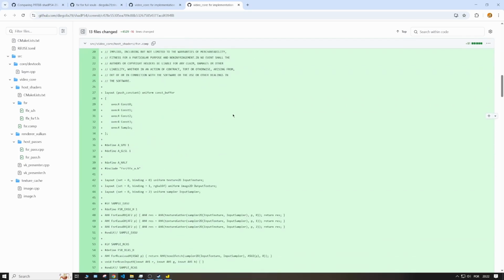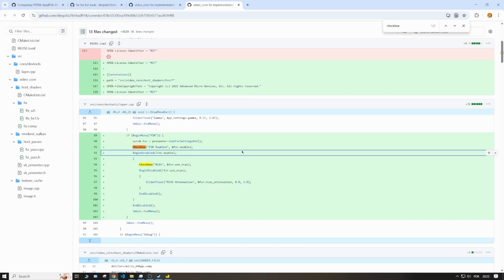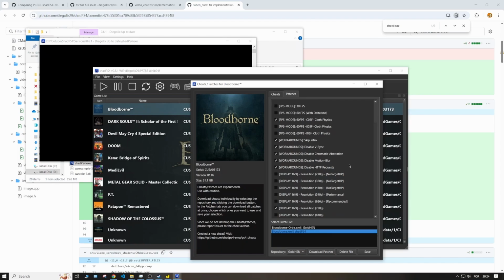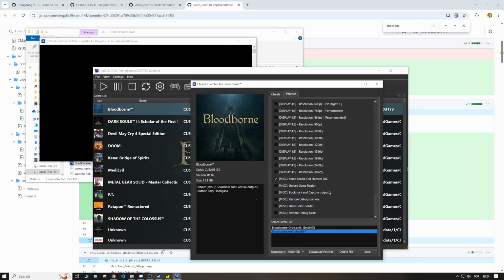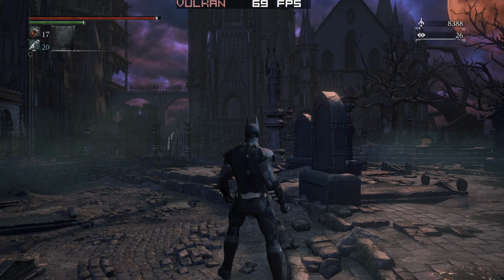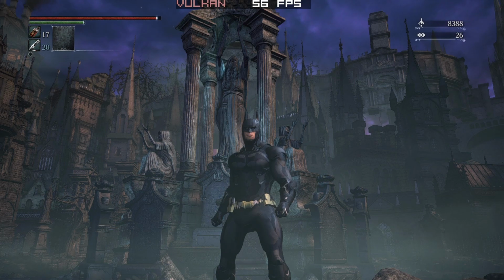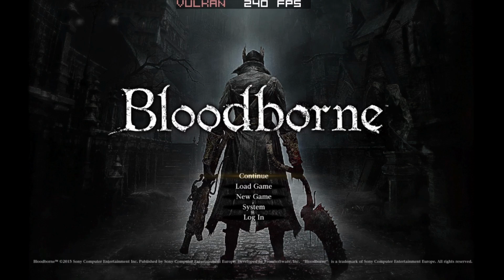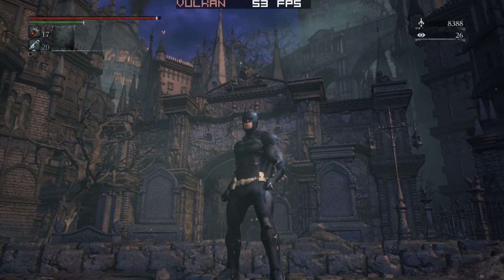Bloodborne PC Native FSR Implementation! Comparison - SHADPS4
The new diegolix update has added FSR to upscale the game. And the result is a much sharper image.

Timestamps:
- Github commits - 0:00
- FSR Gameplay - 2:30
- Non-FSR Gameplay - 5:43
- Image Comparisons - 7:34

Mods:
Vertex explosion Fix
Stake of marika
Moal

Patches:
- 60 fps
- no v-sync
- no chomatic aberration
- no motion blur
- 720p

Specs:
AMD RX 580
Ryzen 5 1600
24gb 2133mhz corsair ram